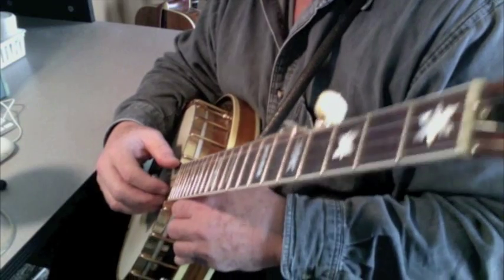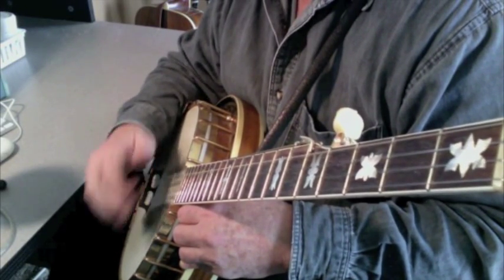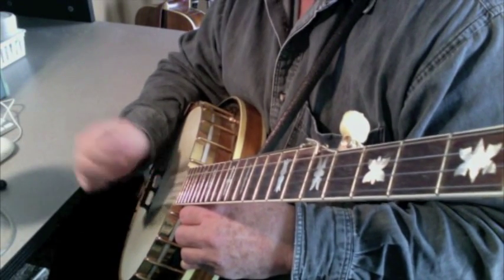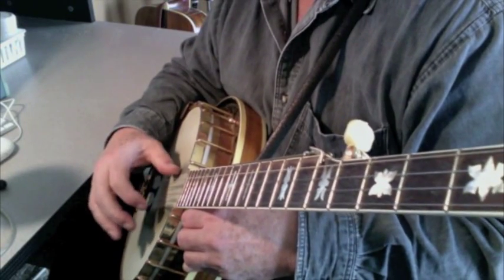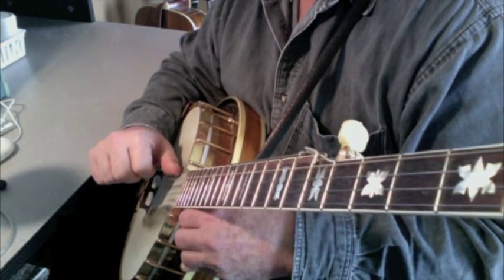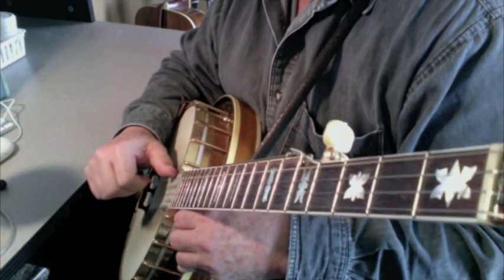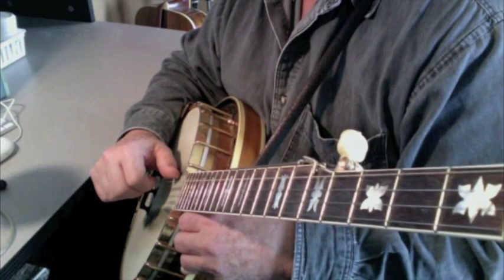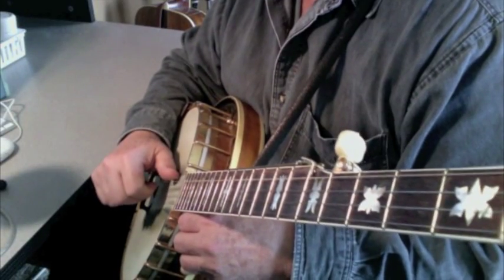A Bluegrass Claw Secret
Bill Emerson showed me an easy way to play clawhammer banjo.